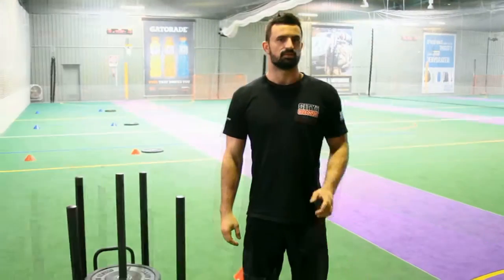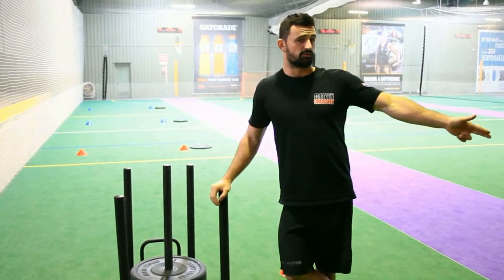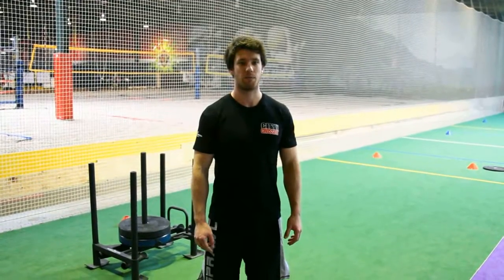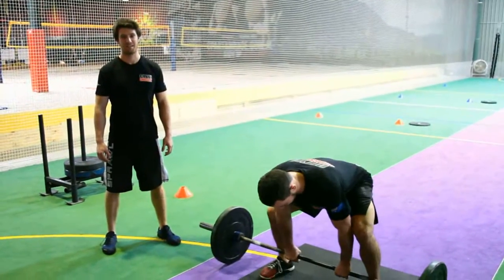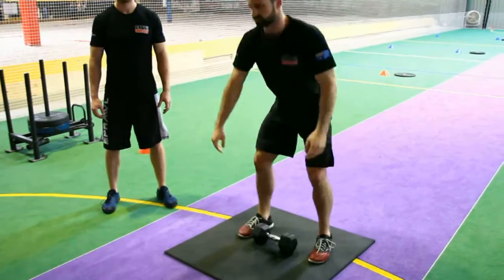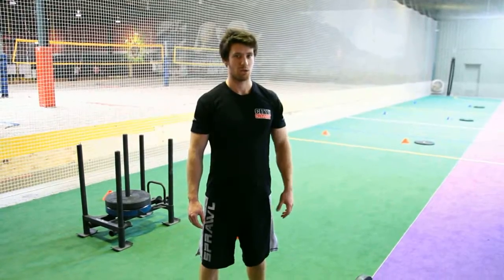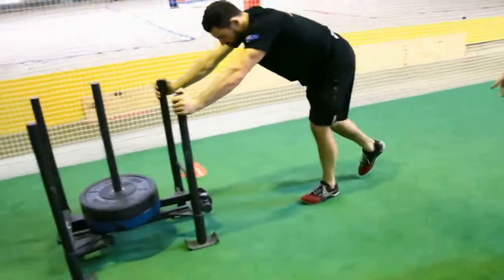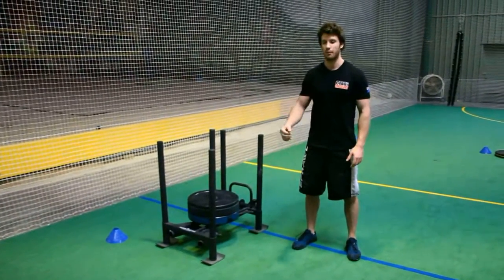VIking Wars 2015 - HANGSTRONG - WOD 4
WOD 4 for the 2015 VIKING WARS TEAM FITNESS COMPETITION.

All workouts will be thoroughly covered on the morning of the events.

City 4051 CrossFit

The advice that we give in our videos is a guide only. Consult your training professional for advice with all movements if you are unsure.

These tutorials are for visual reference and all content from the videos are the concepts and thoughts of City 4051 CrossFit coaches only and may vary from other coaching teams.

Once again perform these movements at your own risk. And most importantly like we do. HAVE FUN!